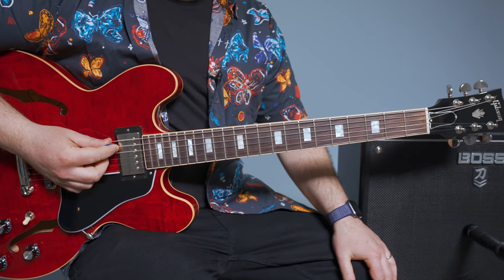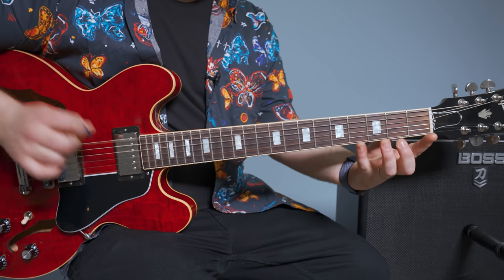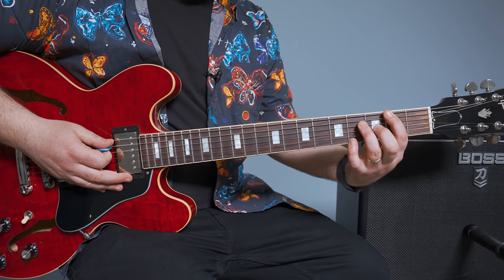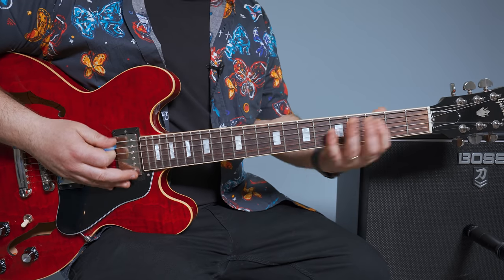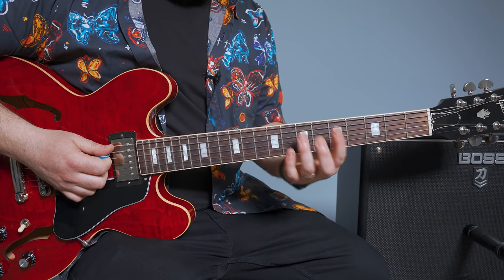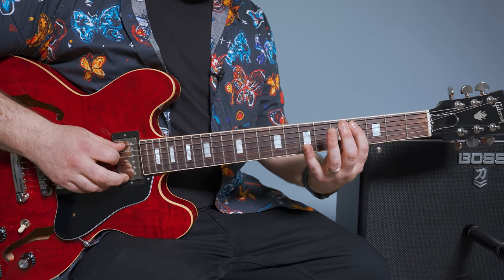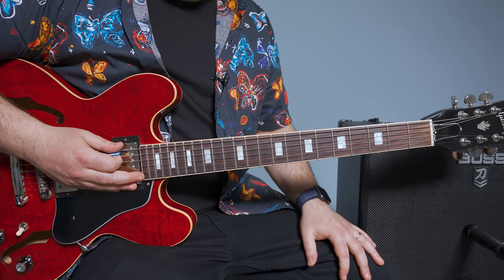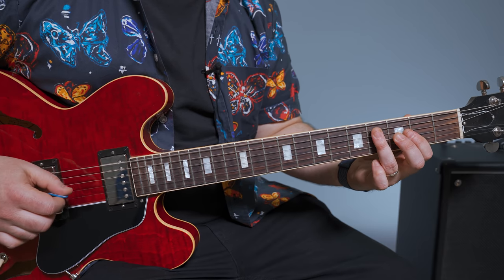Jack White Lazaretto Guitar Lesson + Tutorial